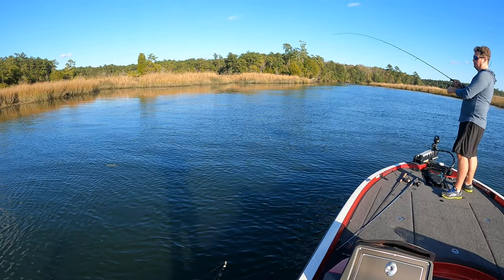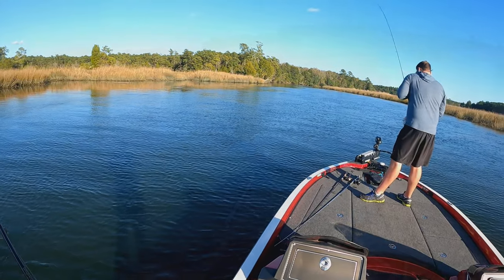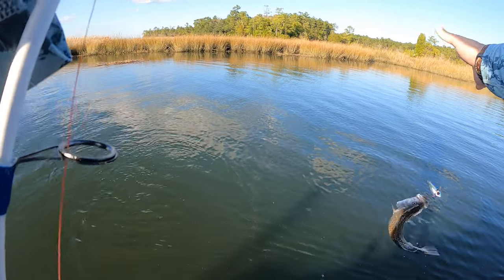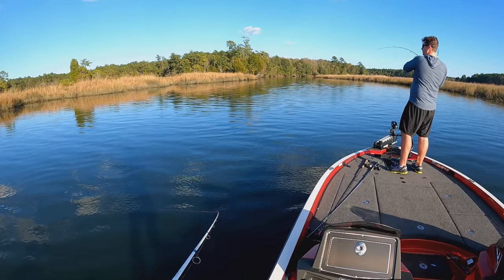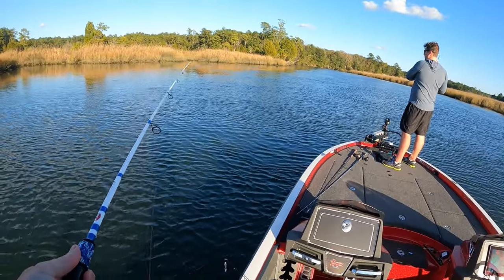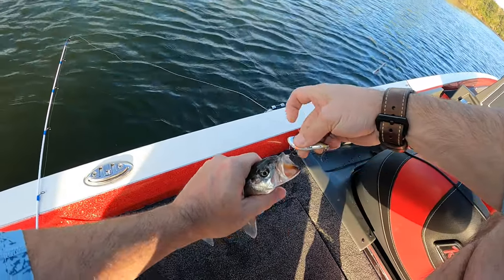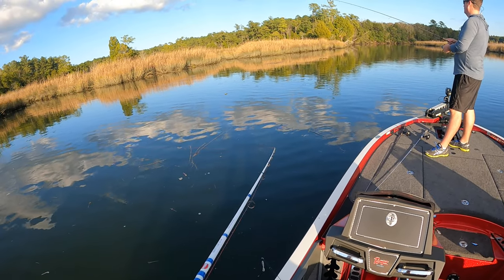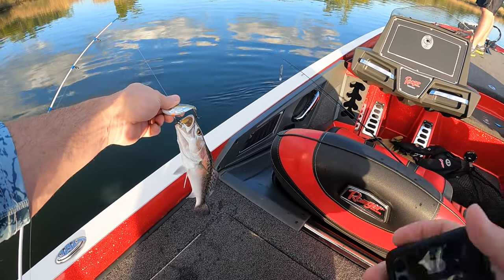Cooper River Speckled Trout Fishing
It was a nice brisk 75 degrees in Charleston on Sunday so decided to hit the water and see if we could get some specks in the boat.  Enjoy the video.